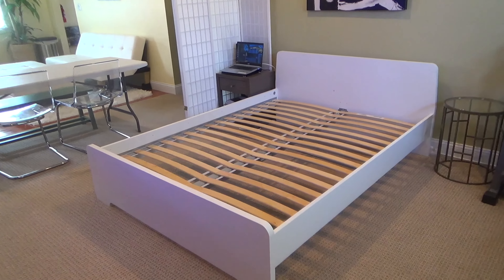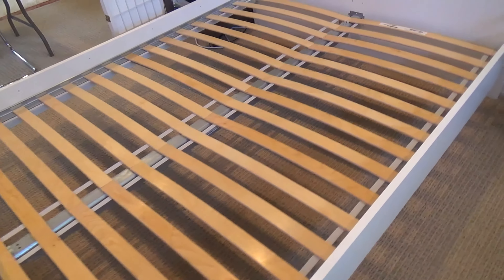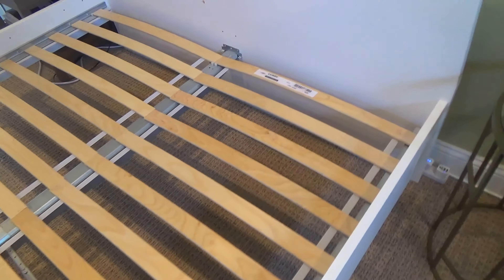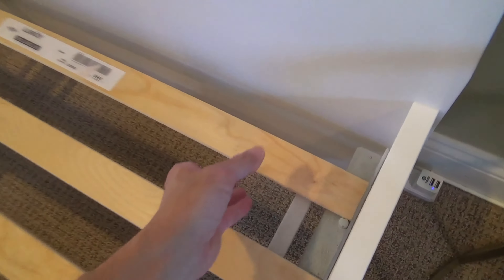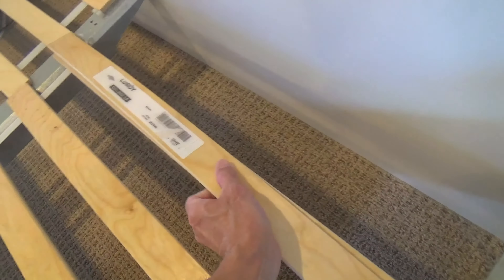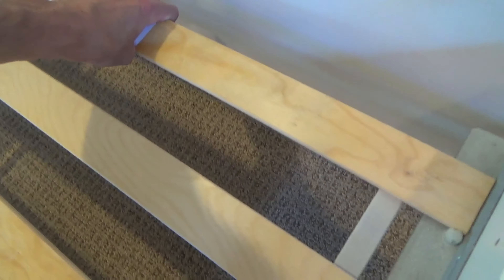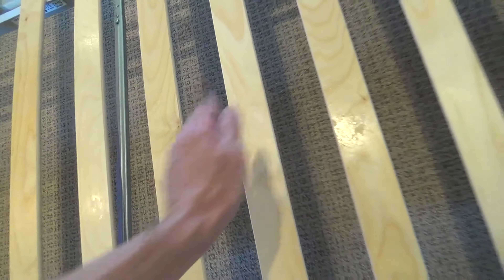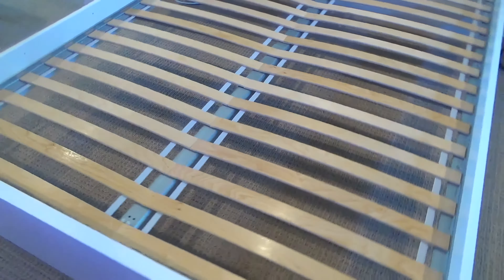IKEA QUEEN SLATTED BED BASE WOOD SUPPORT SLATS CUSTOMER REVIEW AND CLOSE UP LOOK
IKEA SULTAN LUROY QUEEN SLATTED BED BASE WOOD SLATS ON AMAZON ikea wood support slats bed base customer review and close up look at and i have had this for 4 years and it works well with a 6 inch memory foam mattress on top and is very comfortable to sleep and sit on and on my channel there will be videos of all kinds of product reviews, demonstrations and walkarounds of products from stores like Amazon, Costco, Walmart, Target, Sam's Club, Dollar Tree, Big Lots and more showing what the items look like up close, their features, how they work and my general opinion of them.